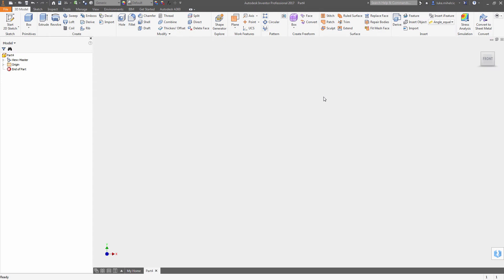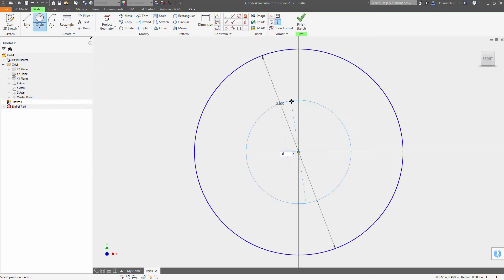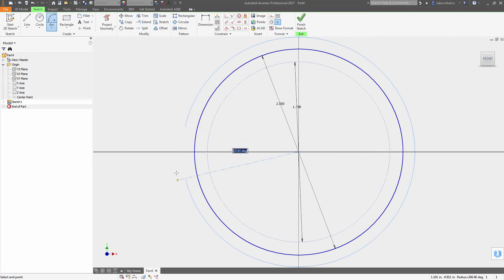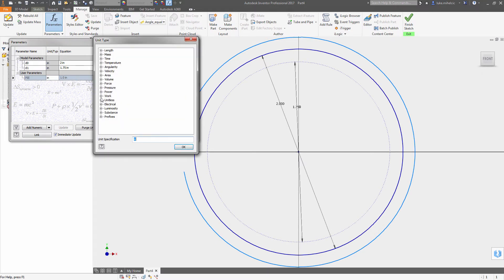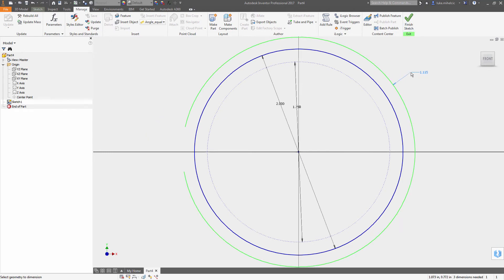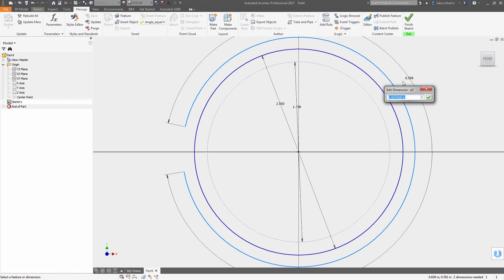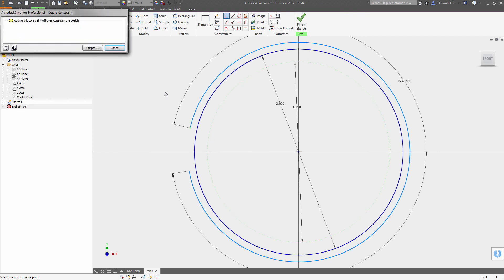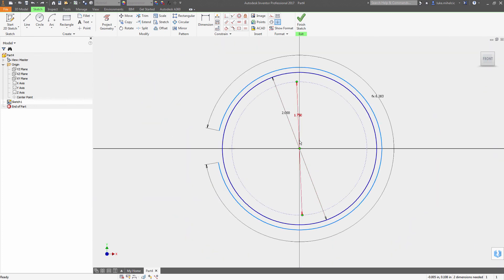Autodesk Inventor Quick Tip: PIE